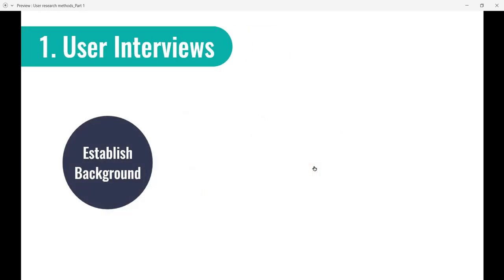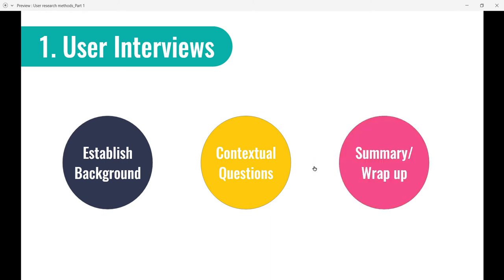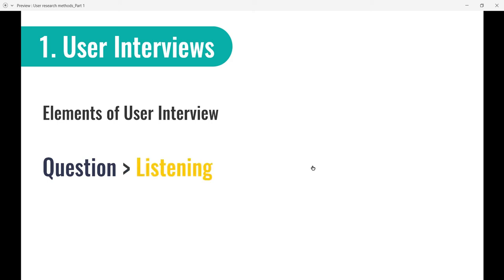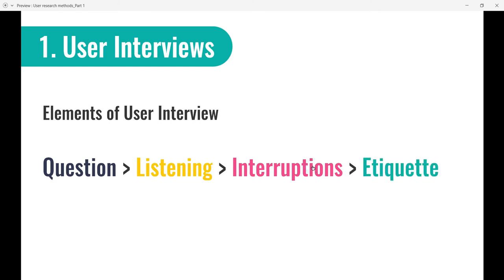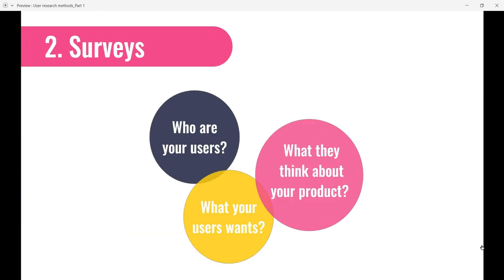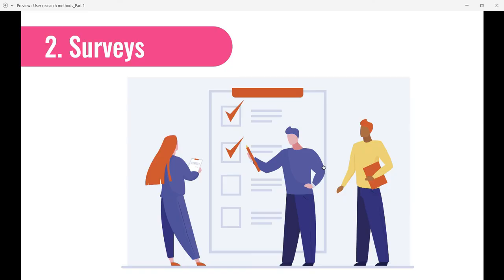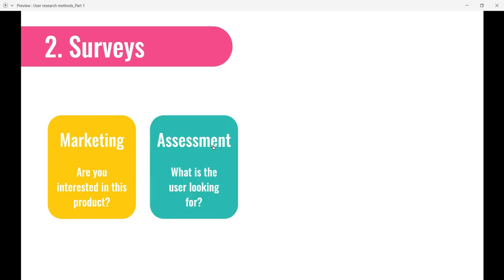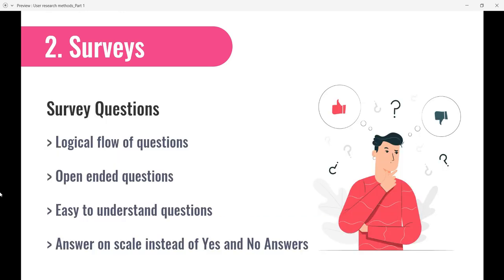User Research Methods - Part 1 | Most Vital Methods Covered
This video is the continuation of the last video of User research which focused on understanding user behaviors, needs, and motivations through observation techniques, task analysis, and other feedback methodologies.

In this video, I have covered 2 out of 4 most used User Research methods which are used across the globe.

What is User Research?